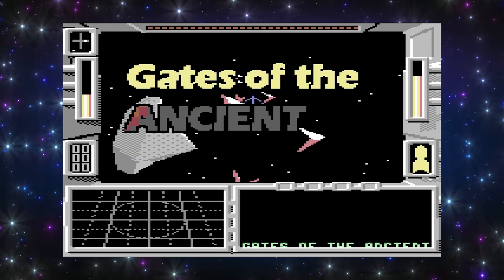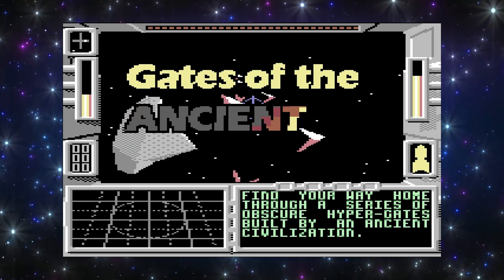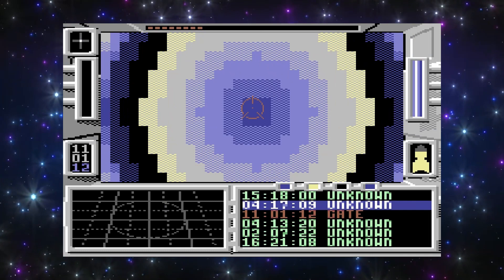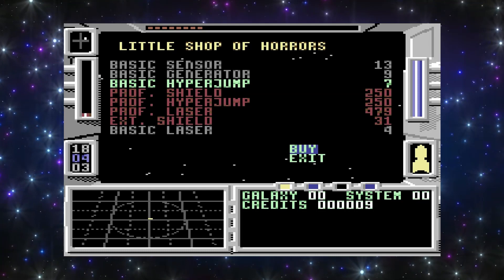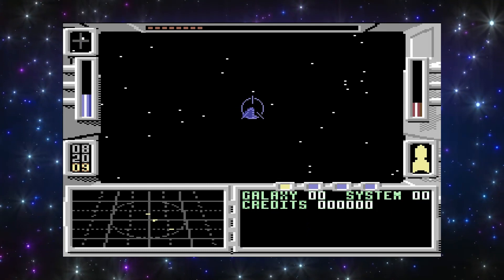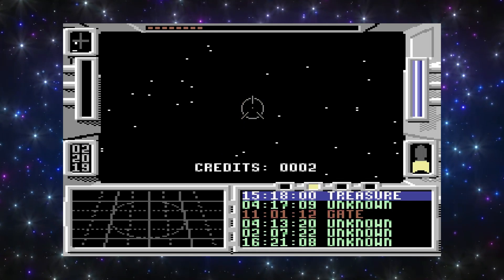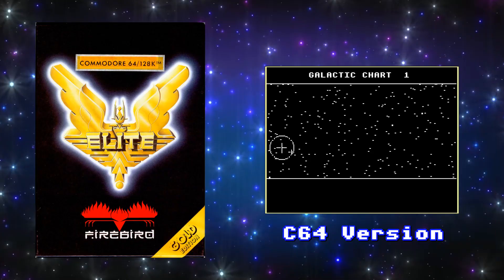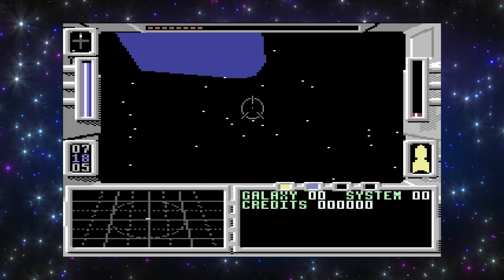Gates of the Ancient (Commodore 64) Review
A review on this excellent new C64 space trading/action game from DrMortalWombat.